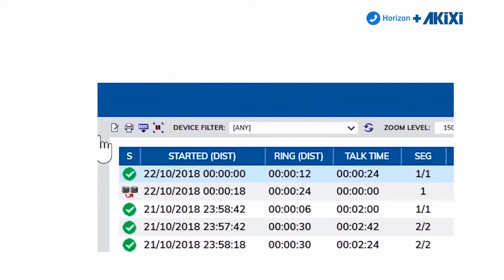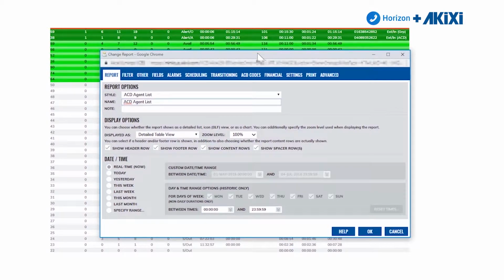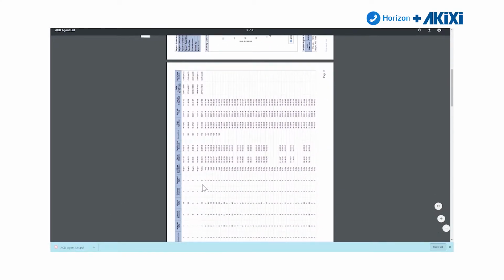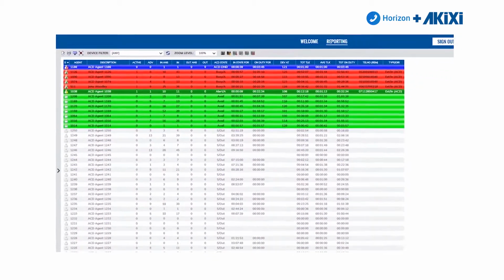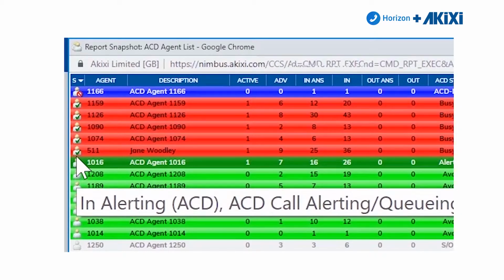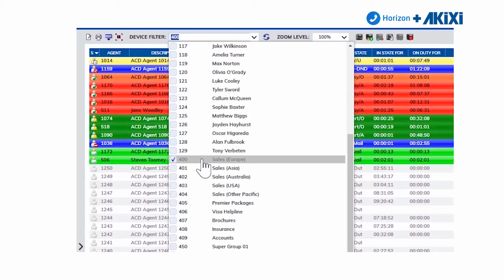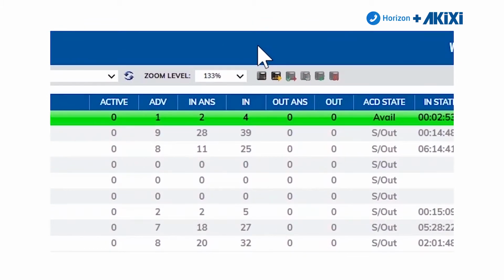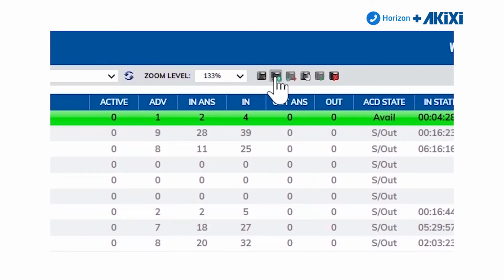Akixi Supervisor - Part 2 - Gamma Academy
Akixi Supervisor tutorial, including:
Modifying, generating and filtering reports
Supervisor Call Control